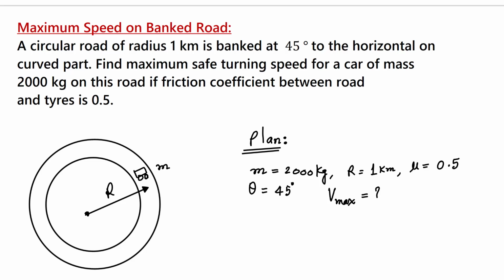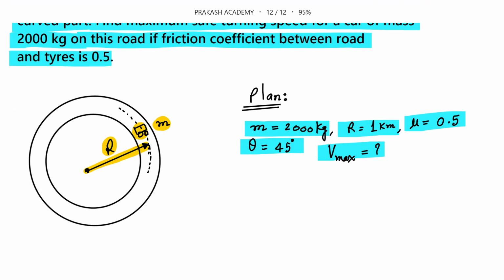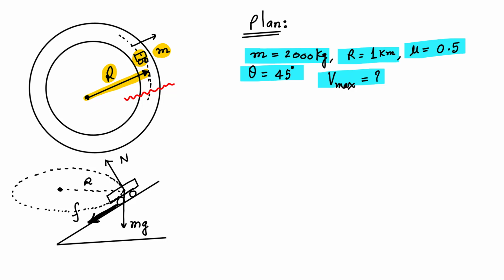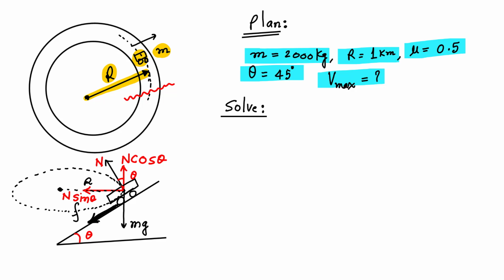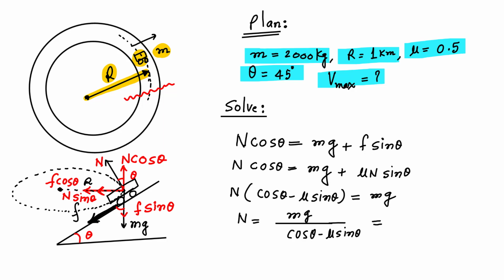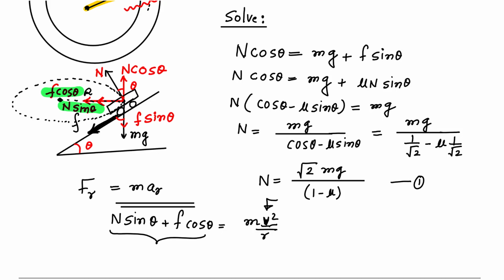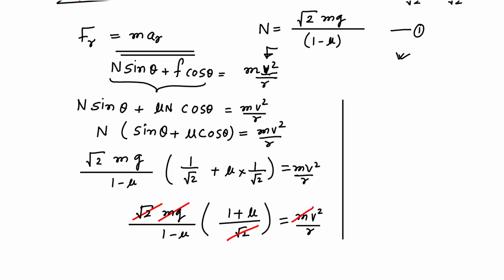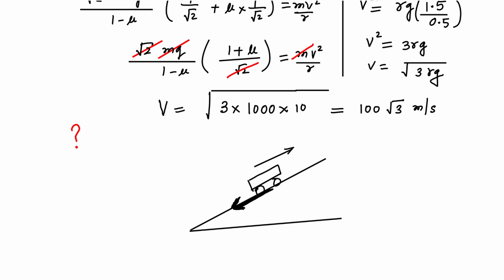Maximum Speed on Banked Road I JEE MAIN I ADVANCE I NEET I OLYMPIAD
Maximum Speed on Banked Road:
A circular road of radius 1 km is banked at  45 ° to the horizontal on curved part. Find maximum safe turning speed for a car of mass 2000 kg on this road if friction coefficient between road
and tyres is 0.5.

Math Olympiad
number theory
College examination
Mathematics Olympiad
Geometry puzzle
Olympiad Math
Mathematical Olympiad
Algebra Problem